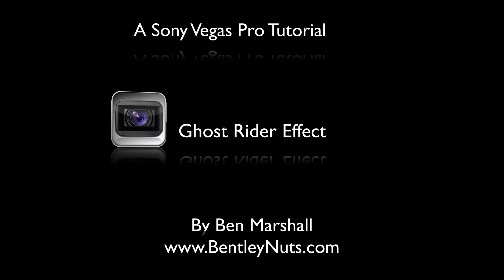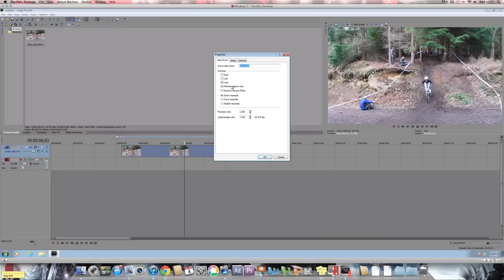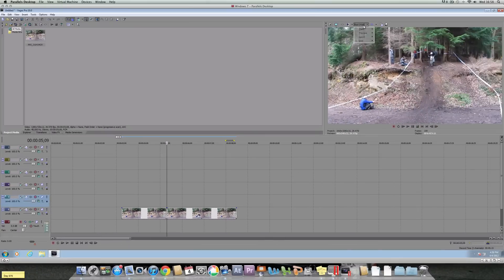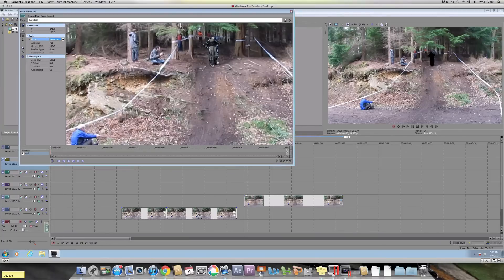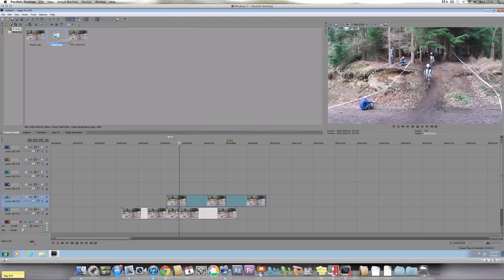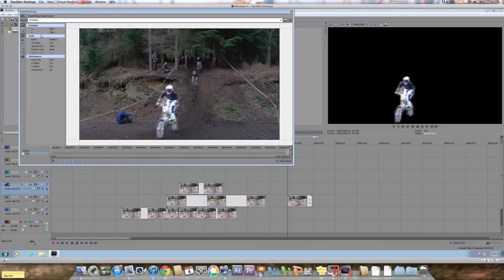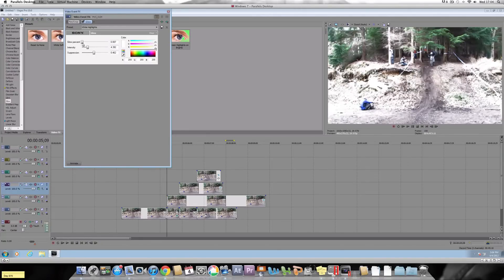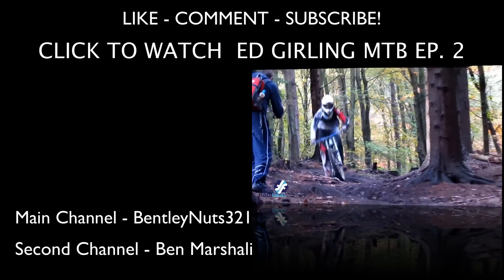Sony Vegas Pro: Ghost Rider Effect. Tutorial (Professional Effect for your Action Sport Video)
In this tutorial you will learn how to create a photo like effect on your video that professionals use in their action sport videos.  This will make your video stand out from the crowd! :)

Thanks really appreciate it!

Ben Marshall Bentley Nuts 321 bentleynuts321